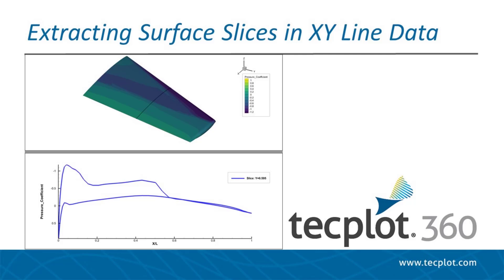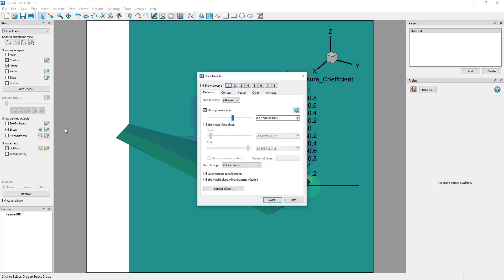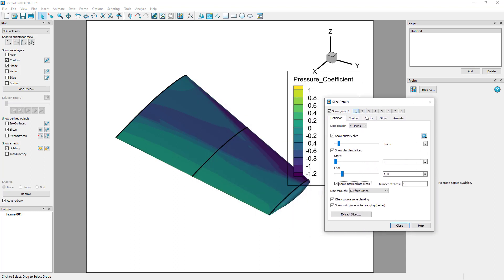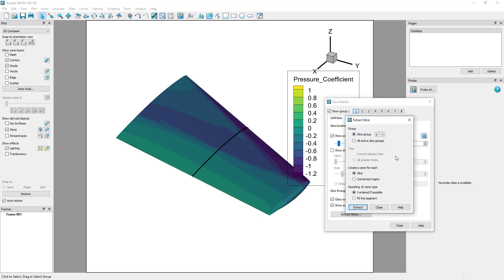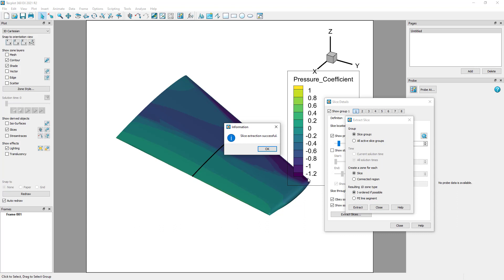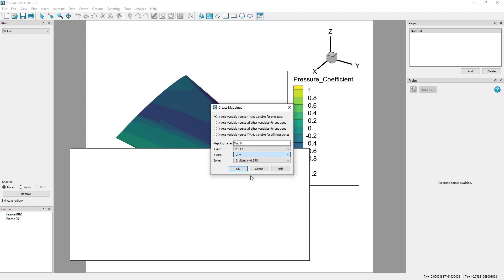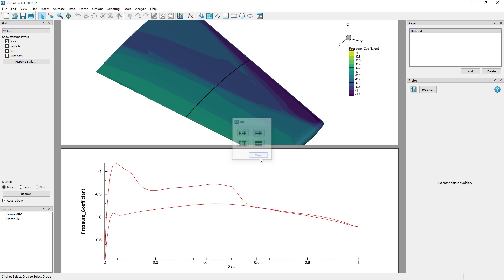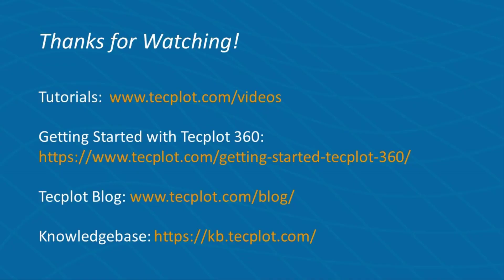Extracting Surface Slices in XY Line Data